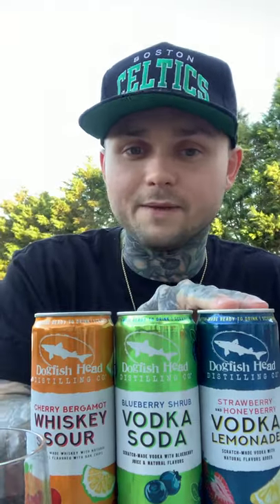Episode 2 ! Good talk taste now - Dogfish head Ready to Drink Cocktails!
Dogfish head ready to drink cocktails